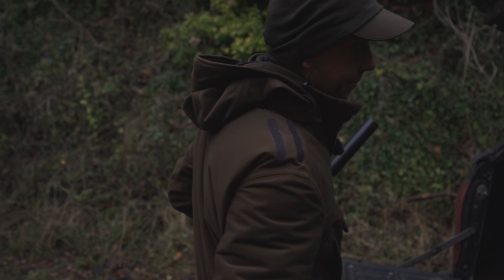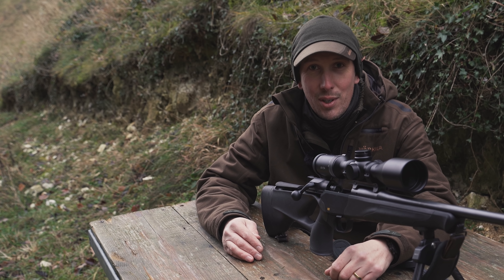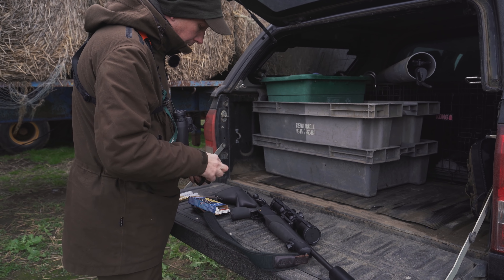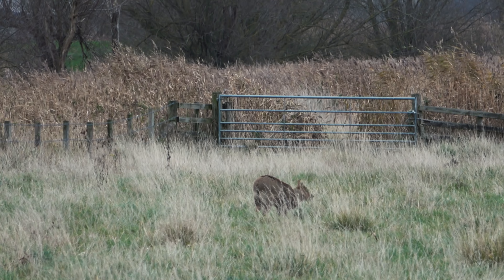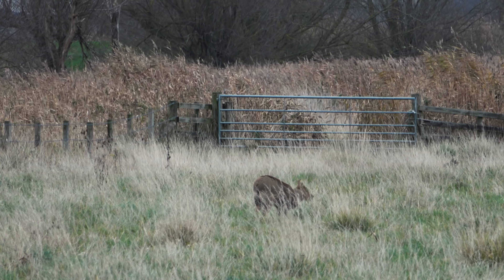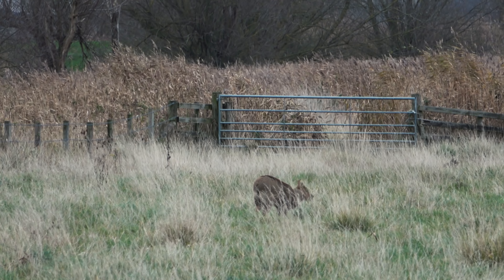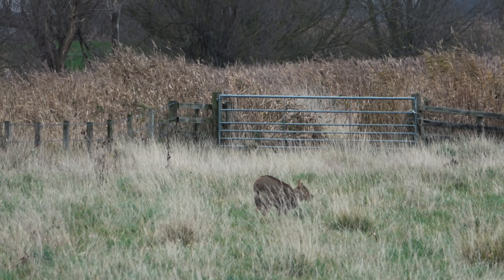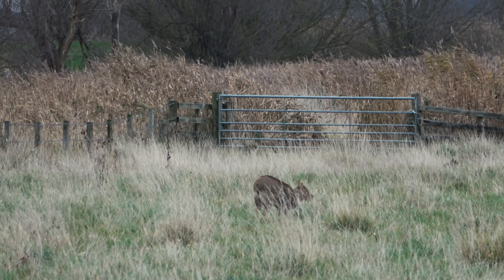S&C TV | Deer management with Chris Rogers 6 | Chinese Water Deer hunting in the rut!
KIT BAG
Clothing - Harkila Mountain Hunter Smock, Mountain Hunter Pro trousers, Grove GTX boots & Pro Hunter gaiters
Optics - Leica Fortis 6 (2-12x50), Leica Geovid 3200.com binos & Leica Calonox View thermal

In the sixth episode of our new deer management series with Chris Rogers on Shooting & Country TV, Chris is out on a piece of ground in Norfolk where he helps manage the booming Chinese Water Deer population.
The Norfolk Broads offer the ideal environment for these small, interesting deer, being similar to their native habitat - the wetlands of China and Korea. The landscape Chris is stalking across is flat, bare, and surrounded by huge reed beds that the deer lay-up in.
Usually, it's a simple task, especially since there are so many of the deer living there... this time, our filming trip coincided with Storm Barra and the Chinese Water Deer rut, making the task a LOT trickier.
The deer won't stay still, and the weather worsens as the stalk wears on... join us on our soggy adventure in this month's episode!